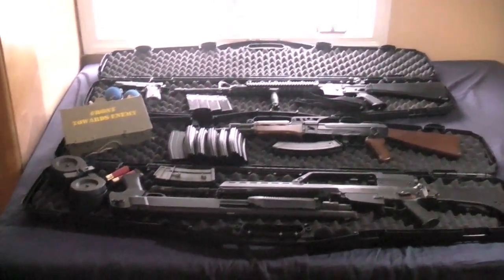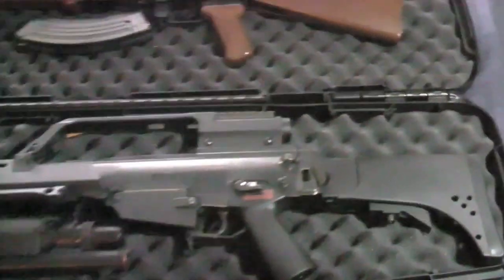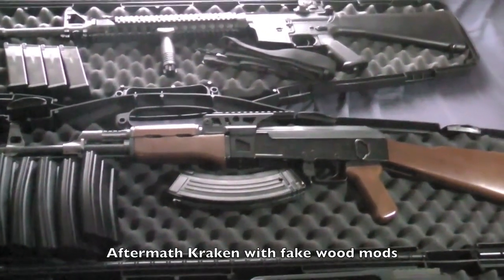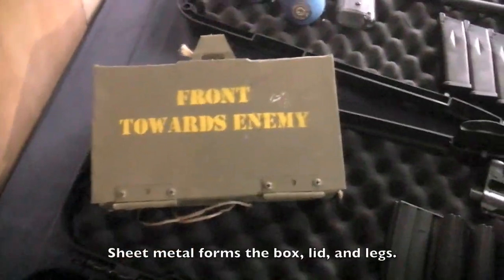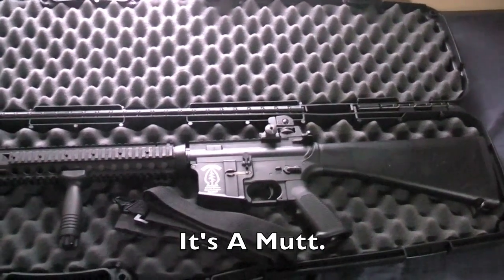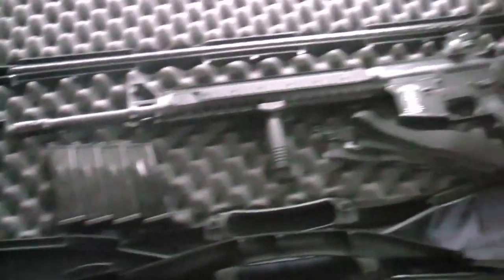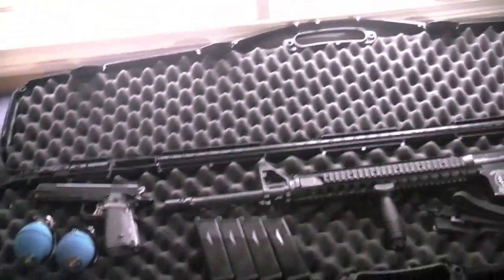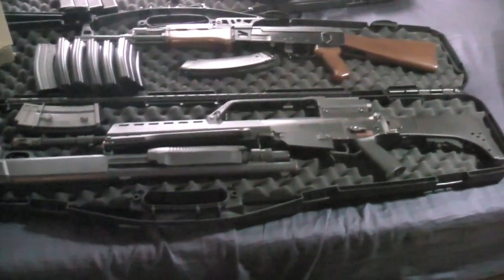Airsoft Collection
My airsoft collection at this point in time.

Crosman stinger s34p:
Canadian tire